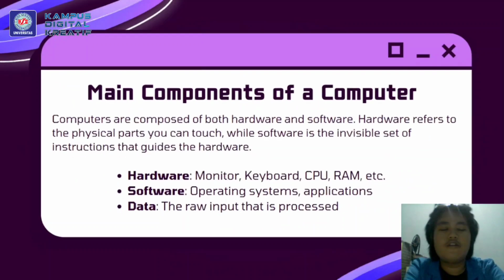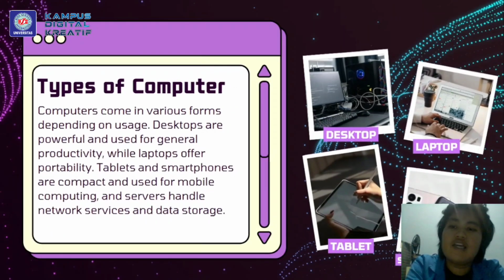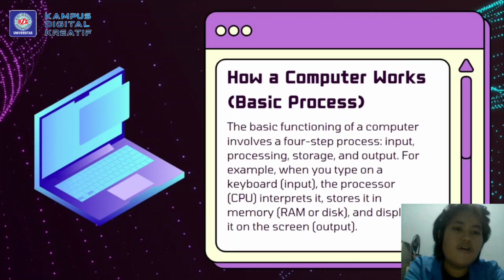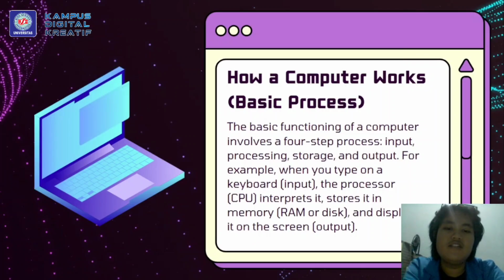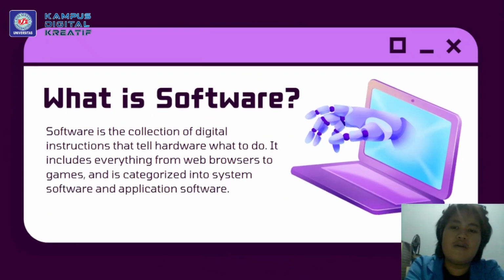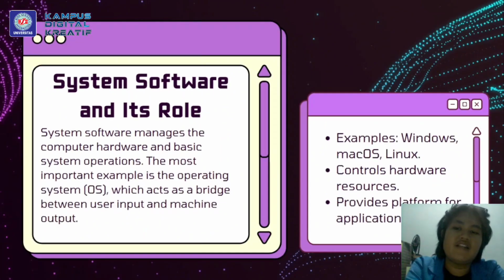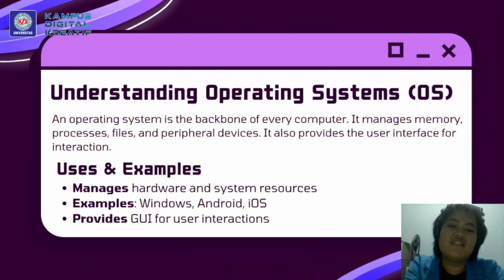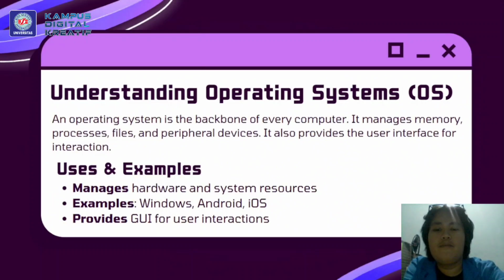English Project - Computers, Software & Operating System || Rizky Akbar FR - 19241273